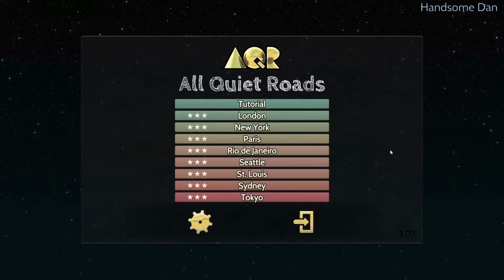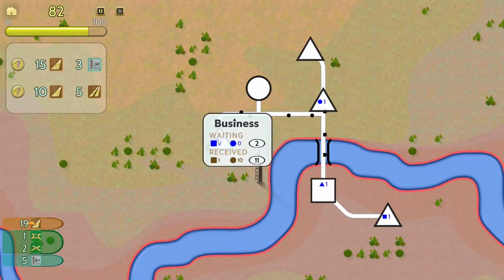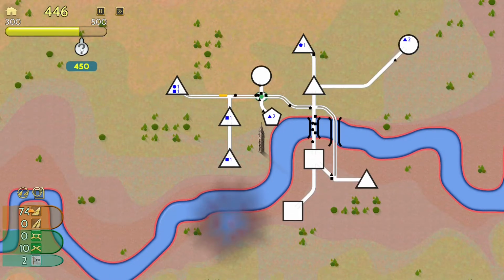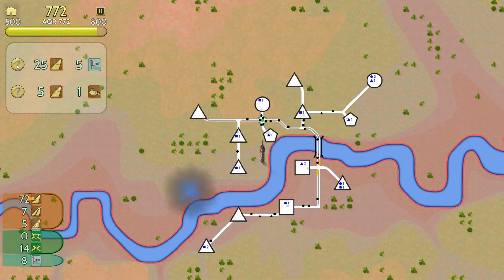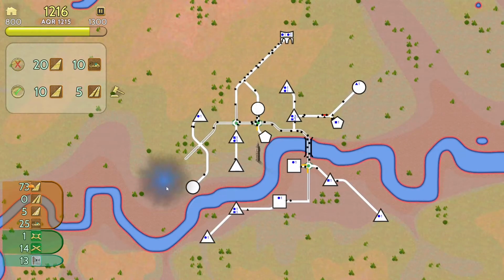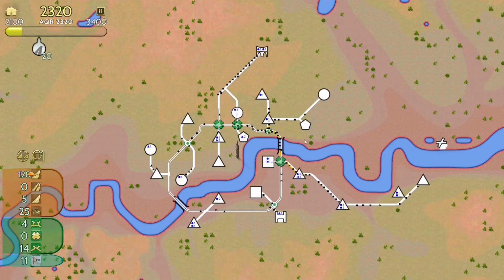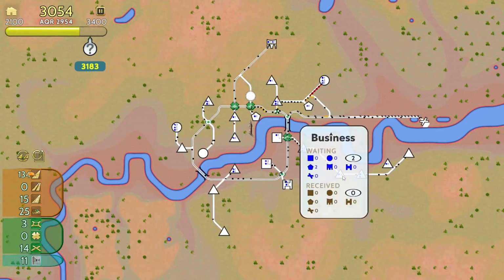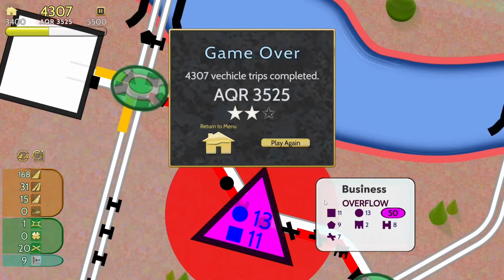Handsome Dan Plays "All Quiet Roads" -- Why does London hate freeways?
Watch as we try to re-create London's road network in this game by Scheme Street.  Spoiler: It doesn't go well.